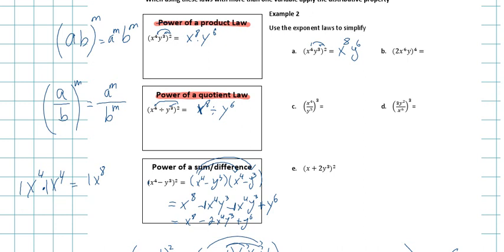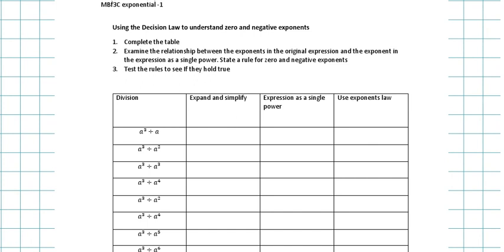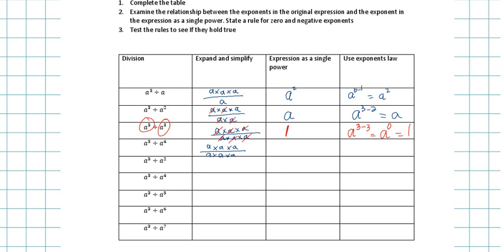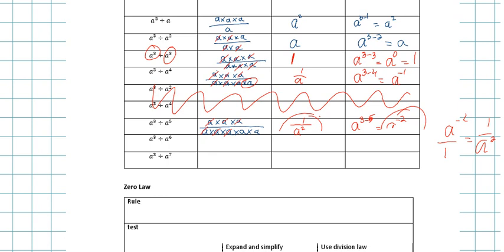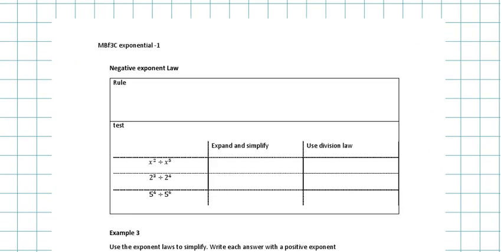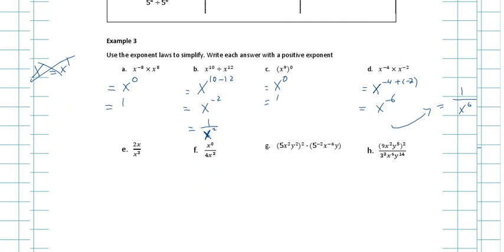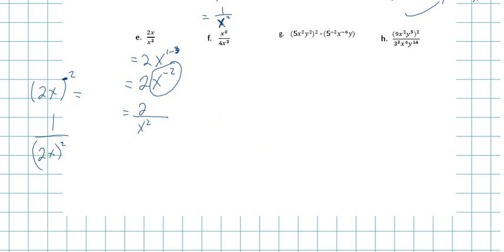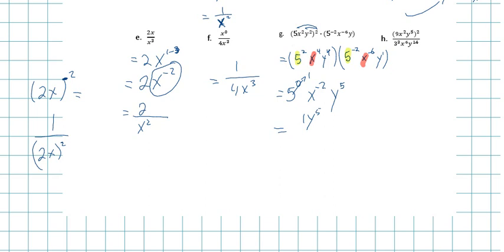march 19 expoent law 3